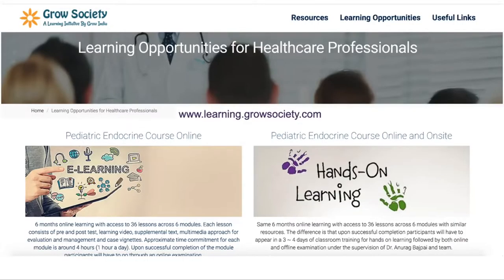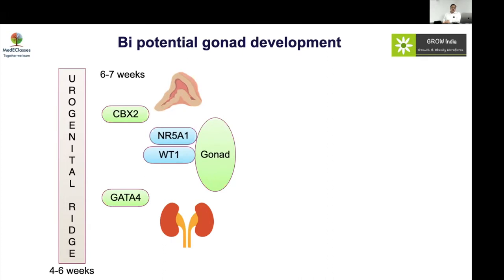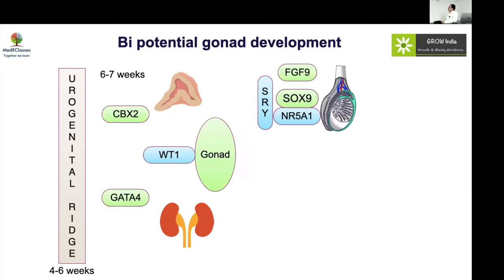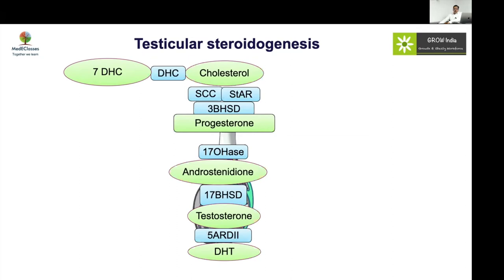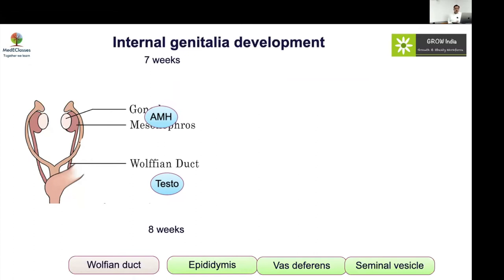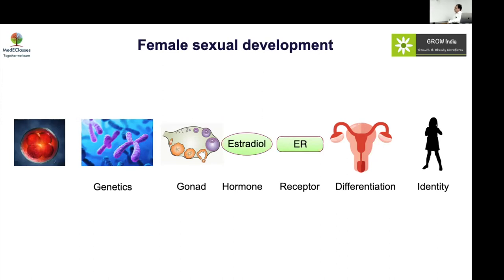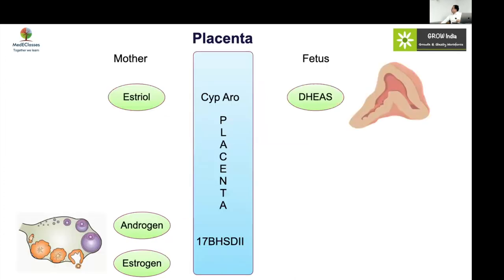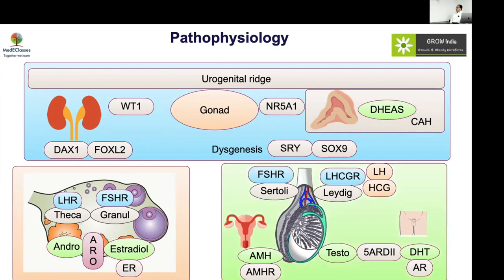iDSD Pathophysiology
Learn about the intricacies of DSD Pathophysiology. Dr. Anurag Bajpai, Director, MedEClasses. MedEClasses Online Course in Pediatric Endocrinology. Visit learning.growsociety.in for details.